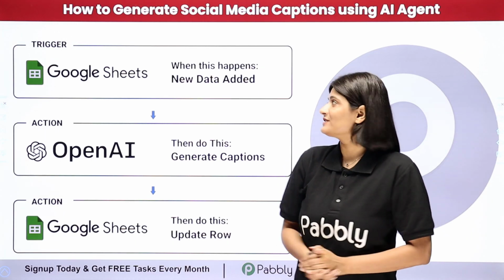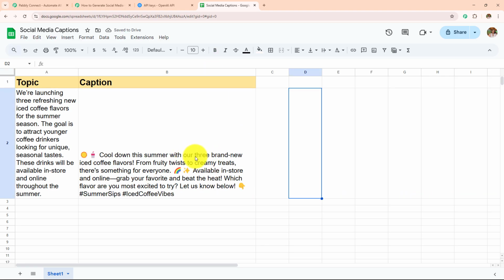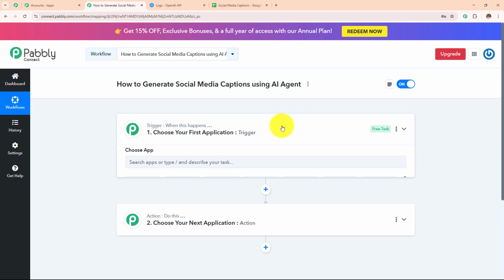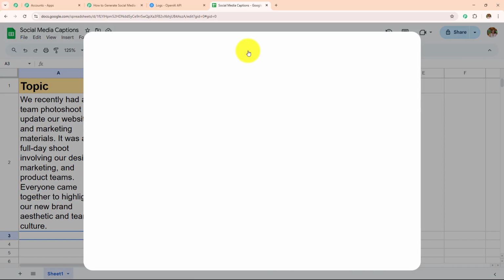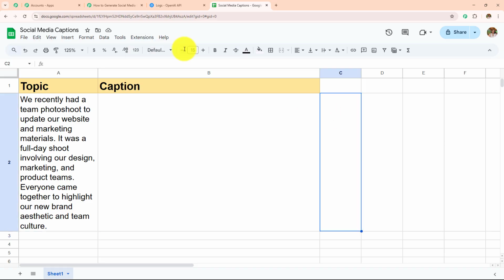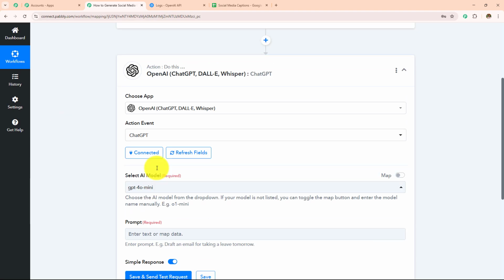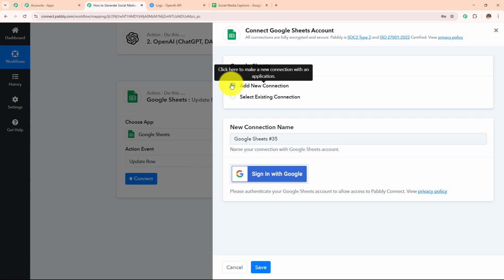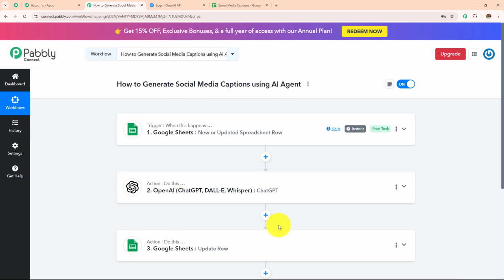How to Generate Social Media Captions using AI Agent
In this video, you'll learn how to effortlessly generate engaging social media captions using an AI Agent. We’ll guide you through the process of utilizing AI tools to create captivating captions tailored to your brand’s voice and audience. Pabbly Connect enhances this experience by automating the integration between the AI Agent and your social media platforms, streamlining your posting process. This setup saves you time and boosts your content effectiveness, allowing you to focus on growing your online presence.

Use Case:-

As a business owner, I regularly launch new products and update details in a Google Sheet. Instead of spending time manually writing Instagram captions for each launch, I use an AI agent to automatically generate creative and engaging social media captions. Whenever a new product entry is added to my sheet, the AI analyzes the product and instantly creates ready-to-post captions tailored to my brand voice.

Benefits of Pabbly Connect:

1. Automation: Save time, money, and resources by automating tasks.

2. Integration: Connect various web services to create efficient workflows.

3. Security: Enjoy industry-standard security for your data.

4. Scalability: Easily add new applications and services to your workflow.

5. Cost-effective: Choose from plans suitable for different business sizes, with no charges for internal tasks.